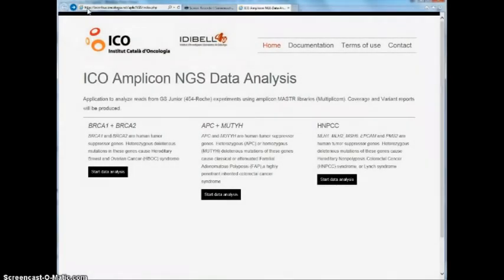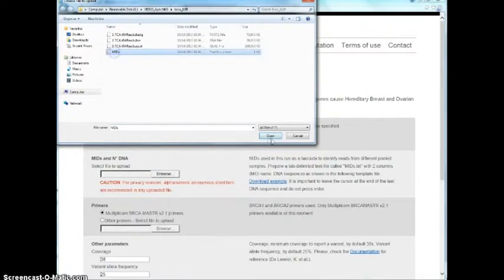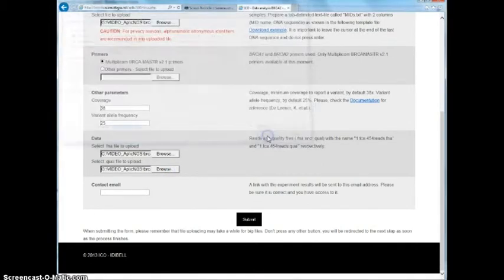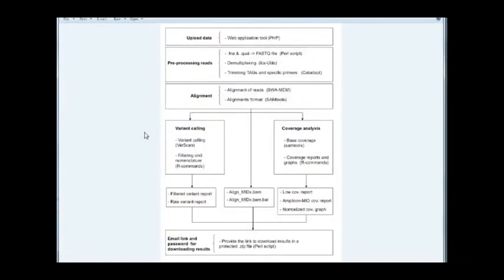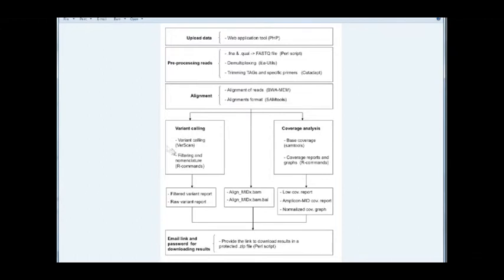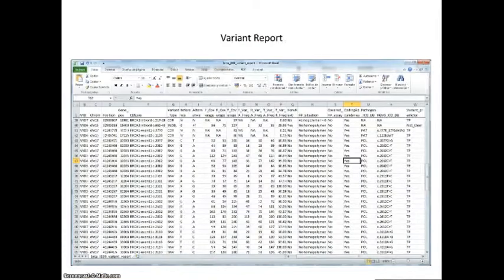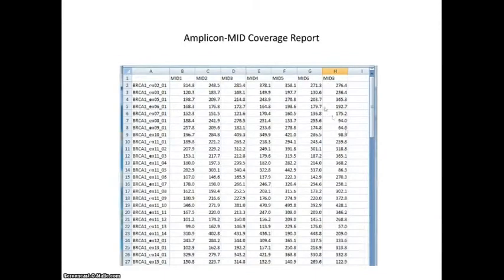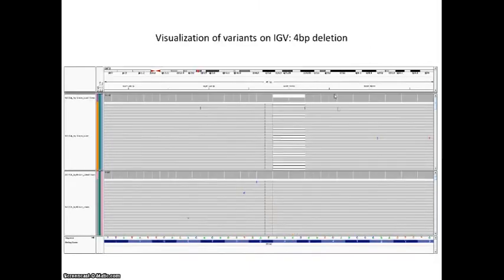Human Mutation - Conxi Lázaro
Video Highlight: Conxi Lázaro and her co-authors on their recently published Human Mutation paper entitled "ICO Amplicon NGS Data Analysis: A Web Tool for Variant Detection in Common High-Risk Hereditary Cancer Genes Analyzed by Amplicon GS Junior Next-Generation Sequencing".